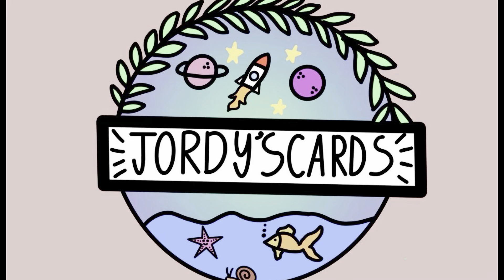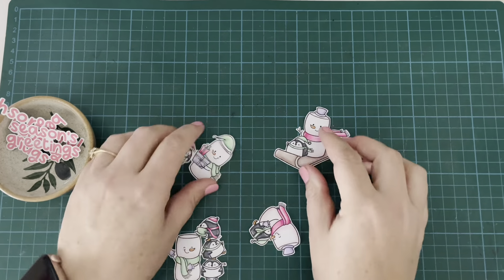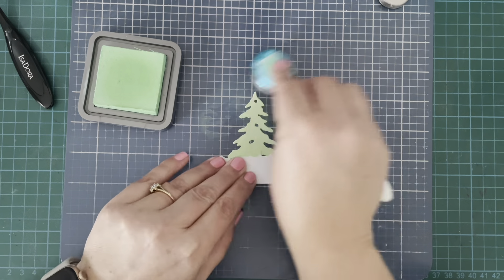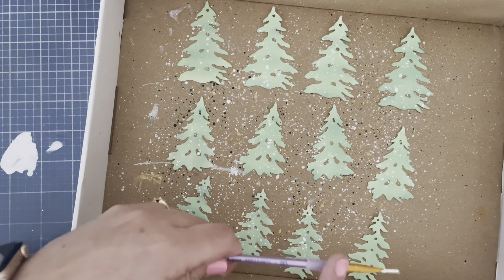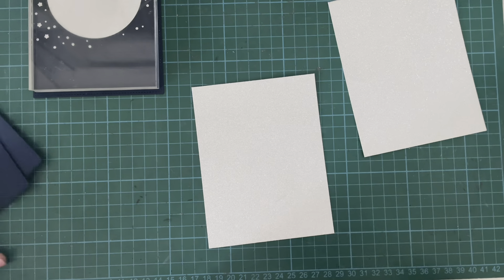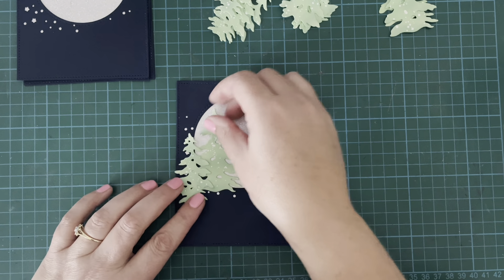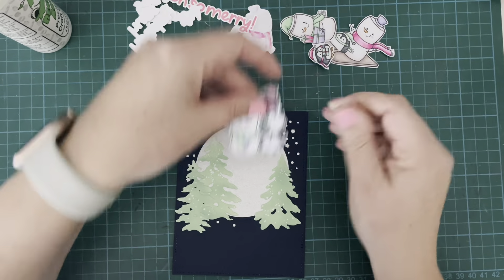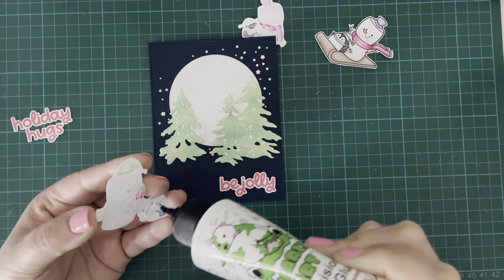4 Christmas Cards and a Fun Surprise!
Hi everyone, today I'm sharing these four Christmas Cards I made using the Simon Says Stamp/Pink and Main Collaboration Set from this years Stamptember Event.  The supplies I used are listed below.

Pink & Main/2 Cute Ink/Simon Says Stamp Stamptember 2023 Colloboration Stamp Set - Love You Snow Much
Mama Elephant Everything Nice Stamp and Coordinating Die Set
Mama Elephant Silhouette Snow Trees Die Set
Mama Elephant Midnight Cover Die

Concord and 9th Midnight Cardstock
Lawn Fawn 110lb White Cardstock
Silver Glitter Cardstock

Concord and 9th Honeysuckle Ink
Distress Oxide Ink in Cracked Pistachio and Evergreen Bough

Spectrum Noir Crystal Clear Sparkle Pen
Lawn Fawn Sparkle Glaze

Ohuhu Markers in:
RV260
CGII08, CGII04 and CGII00
YR7 and YR107
G8 and G120
RP6, R15 and RV280
V250 and V230
E400, E050 and E380
O Colorless Blender

In order to be in with a chance of winning the Love You Snow Much stamp set, please be a subscriber to my channel and please leave a comment by no later than midnight EST on Monday 13th November 2023.  The giveaway is open worldwide - I will post the stamp set by Emirates post and will provide proof of postage, but will not be responsible for the loss of, or damage to the stamp set once it has been sent.  The winner will have one week to claim the prize, otherwise it will be redrawn.